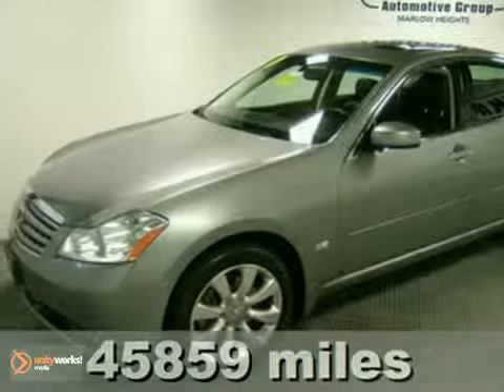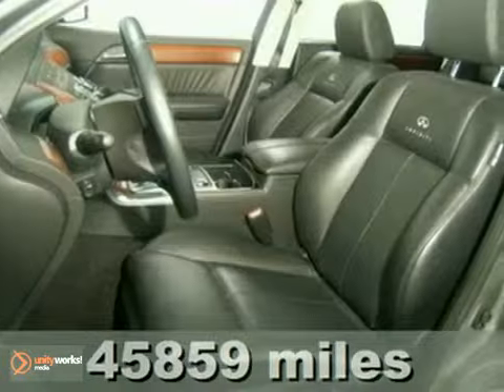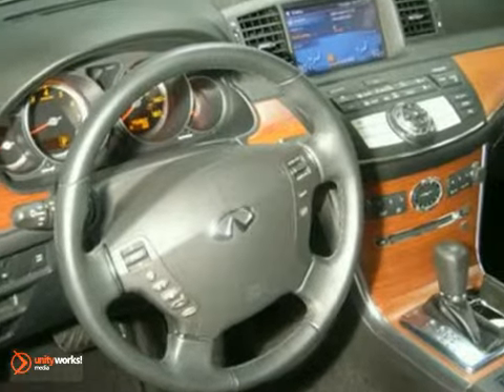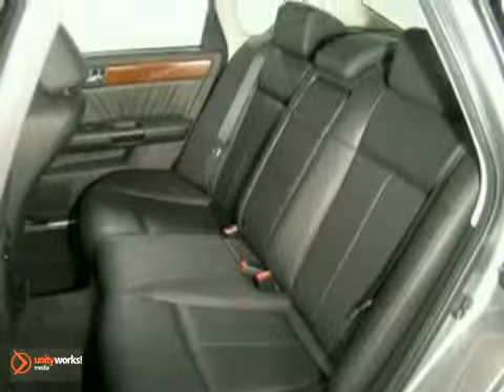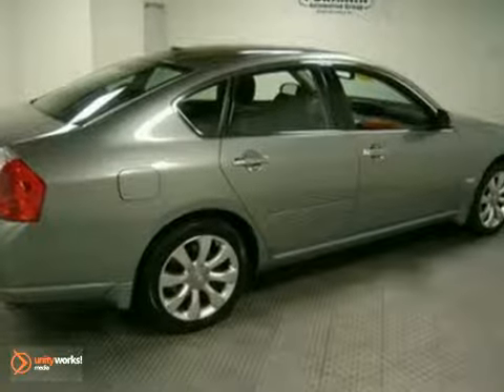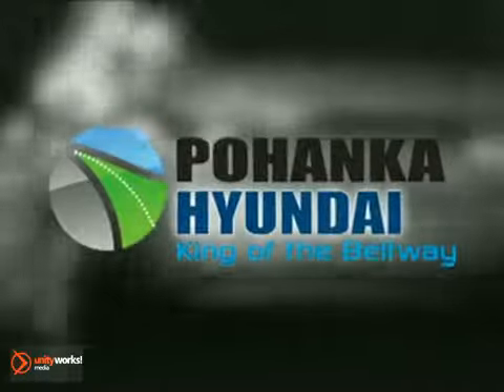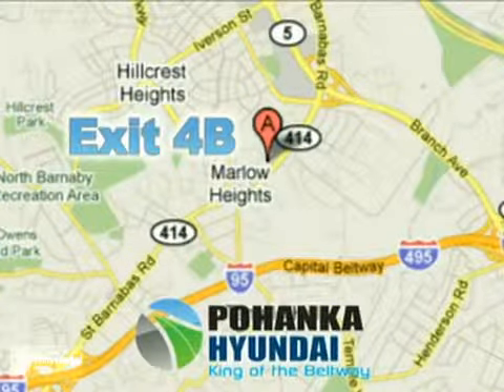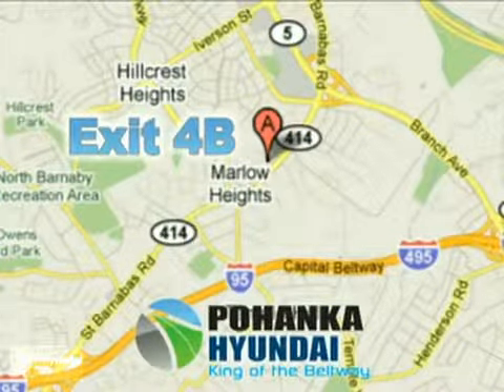2007 Infiniti M35 #16346 in Marlow Heights MD - SOLD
SOLD - If you are looking for real value on a great used car, Pohanka Hyundai Marlow Heights MD invites you to come in and test drive this 2007 Infiniti M35, stock# 16346. We are conveniently located near Marlow Heights MD Washington-DC, MD and known for our great selection, reliability and quality. Come take a look at this 2007 Infiniti M35 today.

4501 St. Barnabas Road
Marlow Heights MD Washington-DC MD, 20748

The Pohanka family of dealerships has been in business since 1919 because we have made quality and service our creed in the greater Washington DC MD area.

At Pohanka Hyundai we value our long-term and our first time customers in the surrounding Marlow Heights Alexandria Arlington Temple Hills Hillcrest Heights Springfield Camp Springs Forestville communities, which is why we offer you the best value for your trade-in on a new or used Hyundai, and other quality used vehicles!

Hyundai is known for making solid, affordable vehicles like the Hyundai Sonata and Hyundai Tucson. If you are looking for a fuel-efficient Hyundai coupe or sedan, a truck with towing capacity, or any other range of vehicles, we carry a large variety of Hyundais suitable for all your needs in Washington DC and Marlow Heights.

Monday -- Friday
7 AM -- 6 PM
SATURDAY Service
8 AM -- 5 PM

** 2007 Infiniti M35